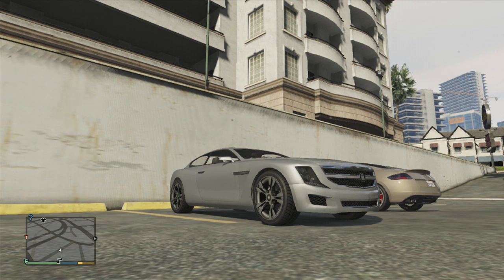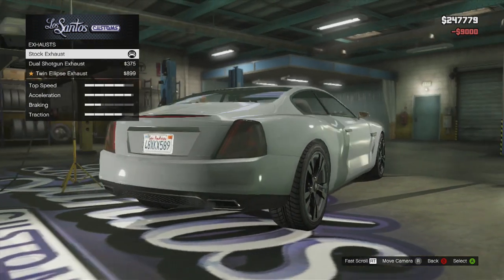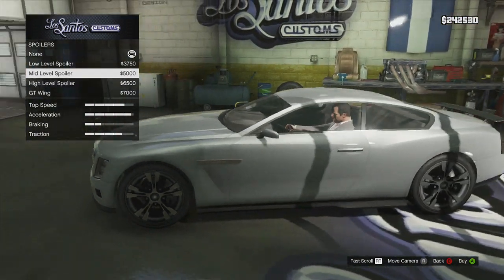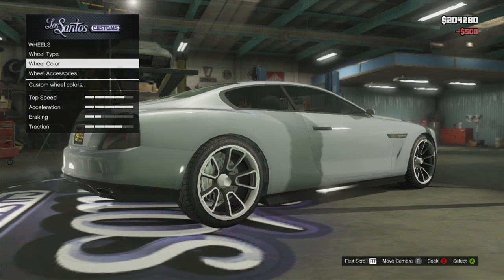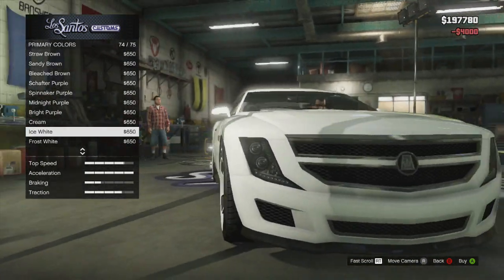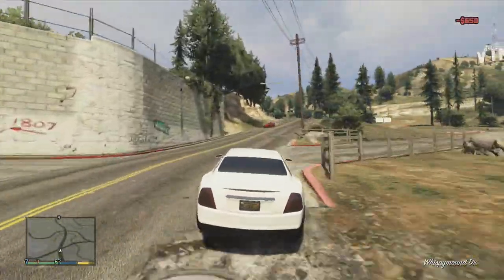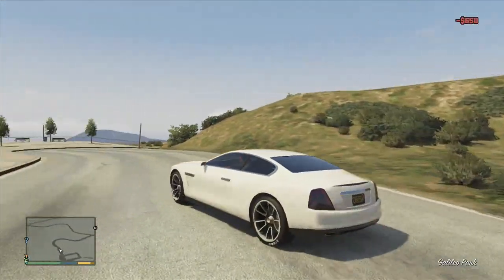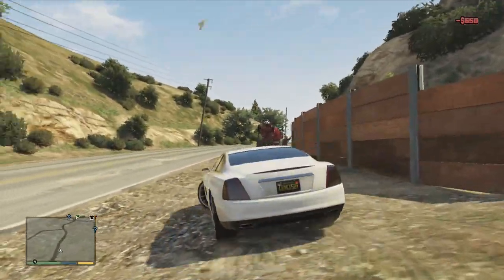Grand Theft Auto 5 | Business DLC Pack | Alpha Full Customization and Test Drive | Gameplay HD